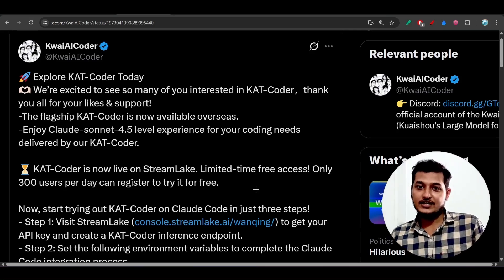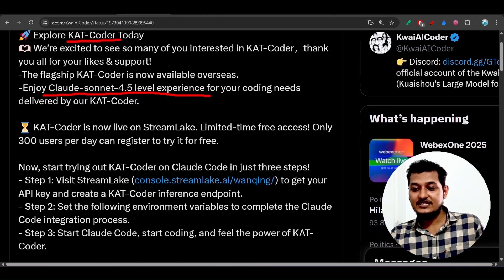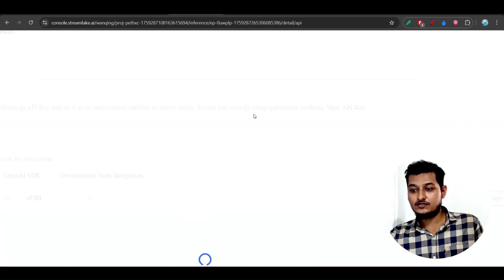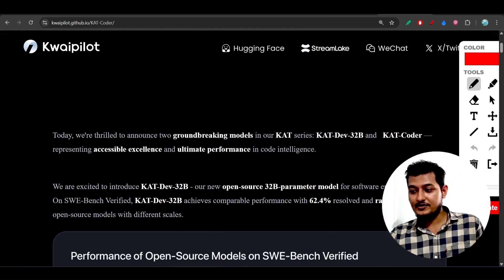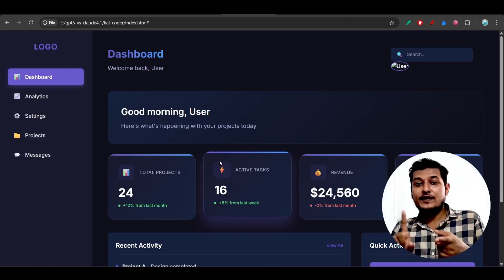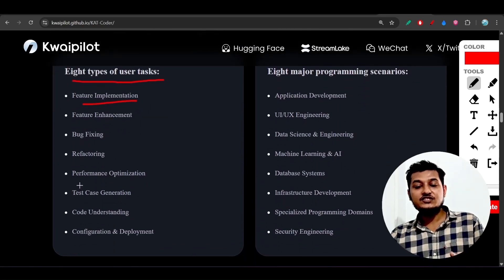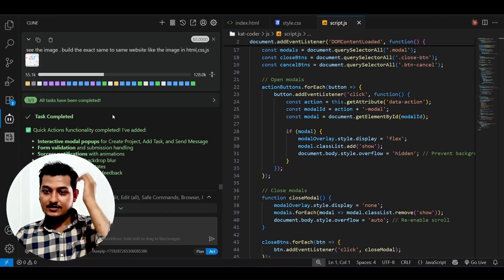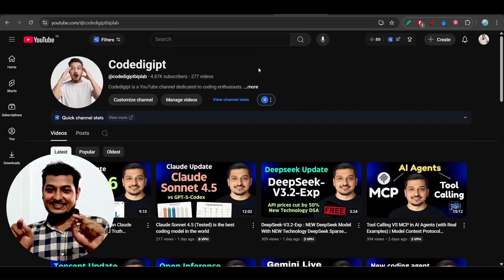KAT-Coder (Tested) : FREE Claude Sonnet 4.5 With Advance AI Code Intelligence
KAT-Coder is an advanced AI code model designed for developers, researchers, and tech enthusiasts who want smarter, faster, and more reliable code generation. In this video, we’ll explore how KAT-Coder works, its unique features, and why it’s gaining attention in the AI coding space.

🚀 What you’ll learn in this video:
What is KAT-Coder?
Key features and capabilities of the model
How it compares to other coding AIs like GPT-Codex, DeepSeek, and Claude Sonnet
Real-world applications in software development & automation
Future of AI-powered programming

💡 Whether you’re a beginner programmer, a pro developer, or simply curious about AI, KAT-Coder has the potential to transform the way we write and understand code.